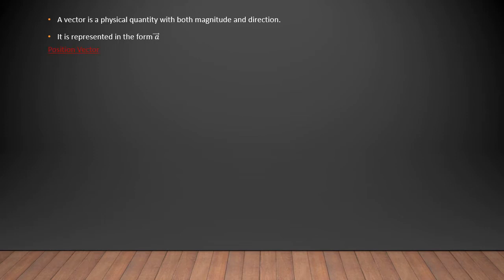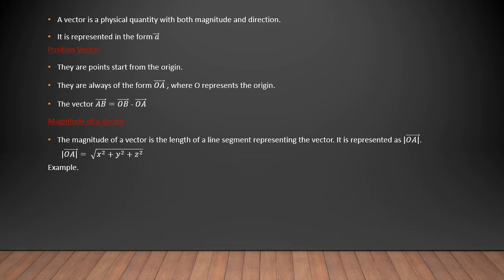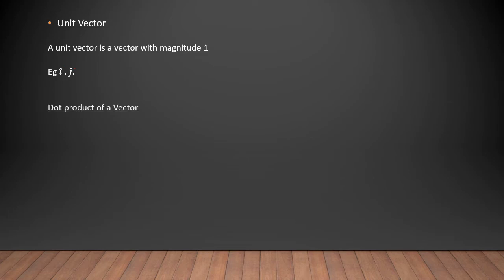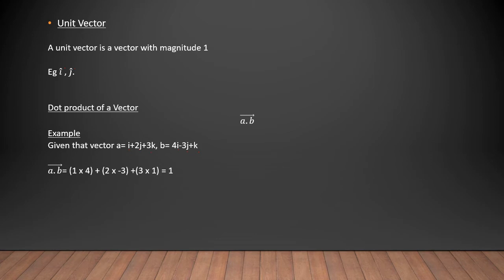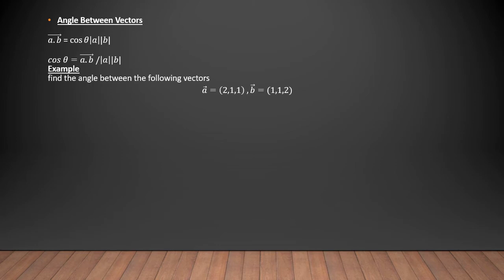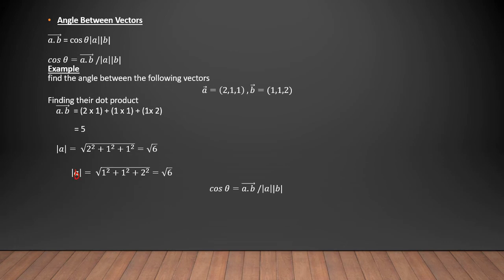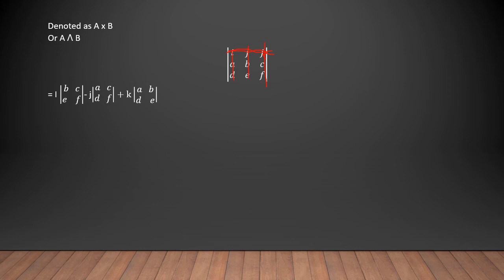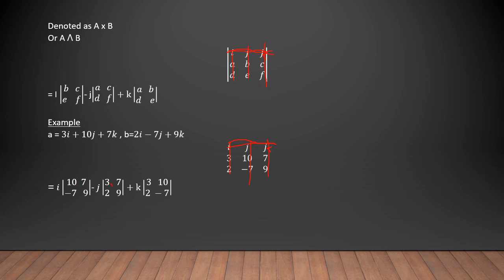Further Mathematics Vectors